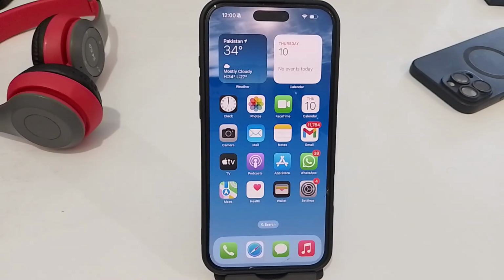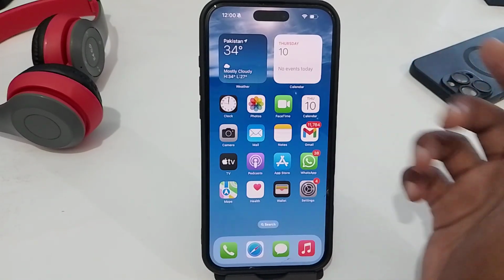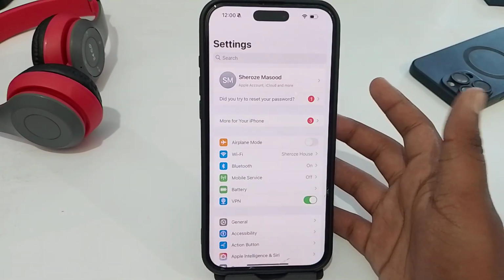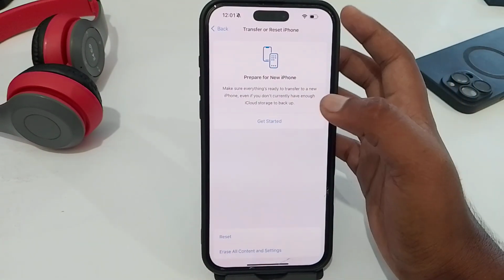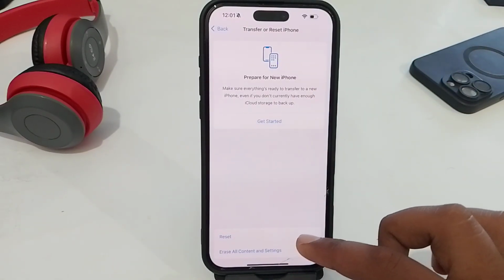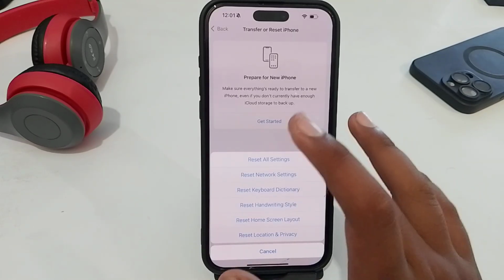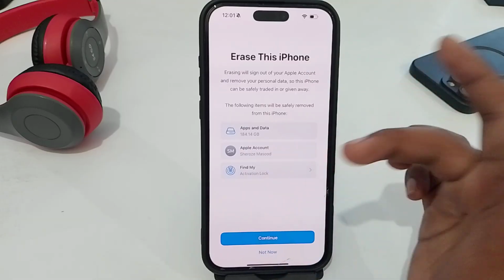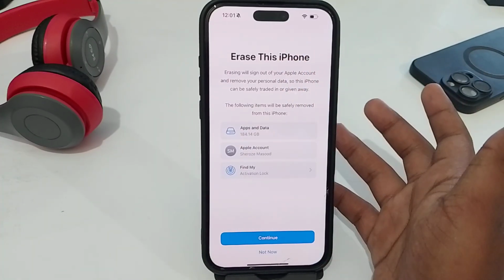How to Factory Reset iPhone (iOS 18) – Complete Guide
A factory reset erases all data and restores your iPhone to its original settings. Follow these steps carefully.

⚠️ Before You Begin:
✔ Back up your iPhone (via iCloud or Mac/PC)
✔ Sign out of iCloud & Find My iPhone (prevents Activation Lock)
✔ Charge your iPhone (or keep it plugged in)

🔹 Method 1: Reset Directly from Settings (Quickest Way)
Open Settings → General → Transfer or Reset iPhone

Tap "Erase All Content and Settings"

Enter your passcode & Apple ID password

Confirm "Erase iPhone"

Wait for the reset to complete (takes 5-10 mins)

✅ Best for: Most users (no computer needed)

🔹 Method 2: Reset via Recovery Mode (If iPhone Won’t Turn On)
Connect iPhone to a Mac/PC (with a cable)

Force restart your iPhone:

iPhone 8 & newer: Press & release Volume Up → Volume Down → Hold Side button until recovery screen appears

iPhone 7/7 Plus: Hold Volume Down + Side button

iPhone 6s & older: Hold Home + Side/Top button

On your computer, select "Restore" (not "Update") in iTunes/Finder

Wait for the reset to finish

⚠️ Note: This method deletes all data permanently (use only if Settings reset fails).

🔹 Method 3: Remote Wipe via iCloud (Lost/Stolen iPhone)
Go to iCloud.com → Find My iPhone

Select your iPhone → Click "Erase iPhone"

Confirm the wipe (requires internet connection)

📌 After Factory Reset:
Set up as new or restore from backup

Sign in with Apple ID to remove Activation Lock

💬 Comment: "Why did you reset your iPhone?"

🎯 Why This Works:
✔ Covers all reset methods (Settings, Recovery Mode, iCloud)
✔ Includes pre-reset precautions
✔ Helps avoid Activation Lock issues
✔ Optimized for quick & safe reset

Need help restoring a backup? Ask below! 🔄